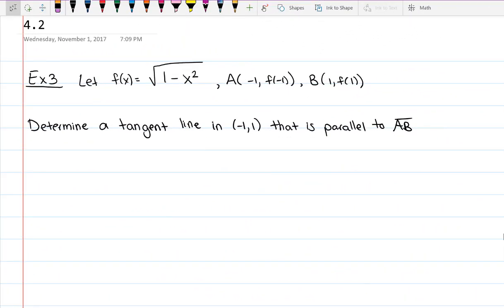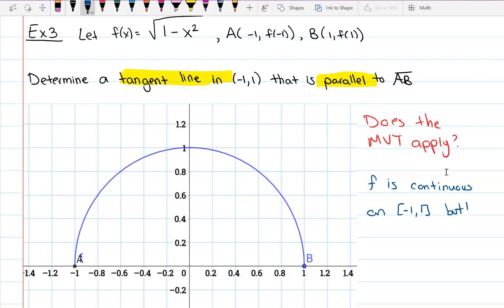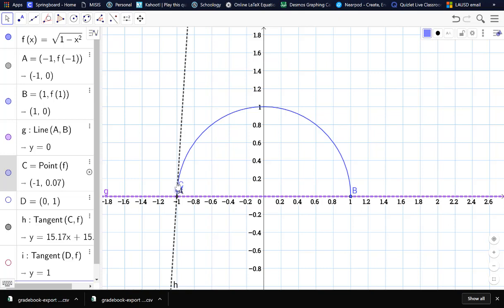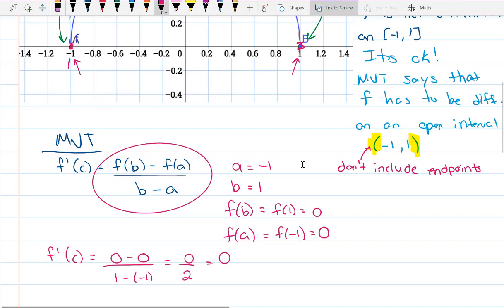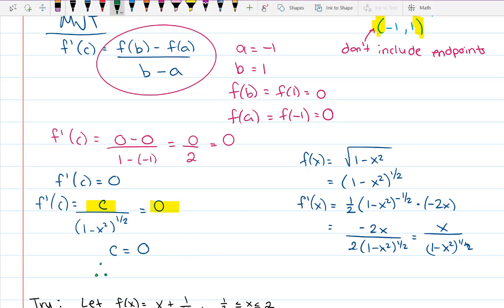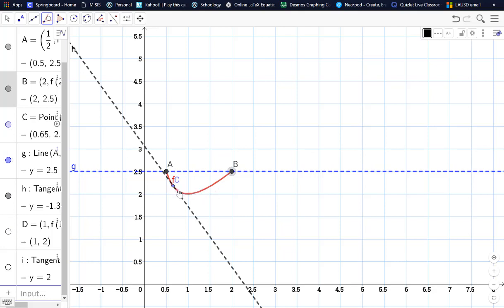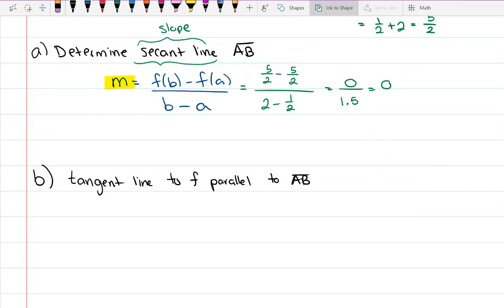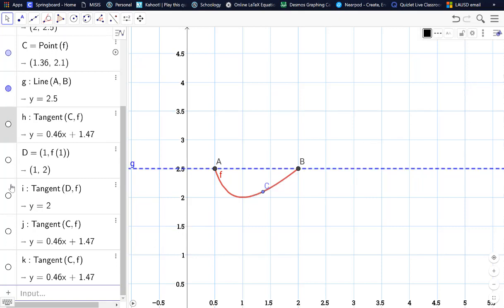4 2 Example 3